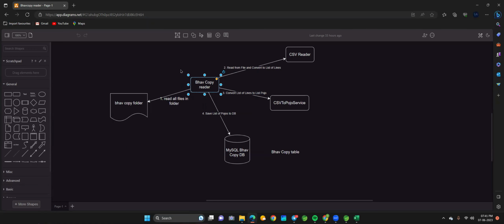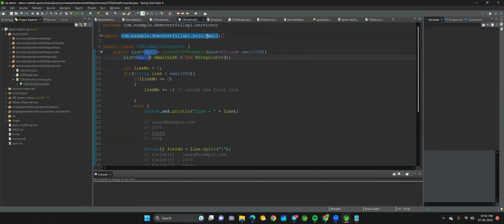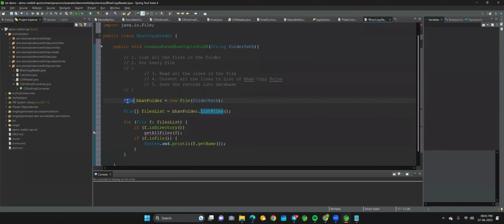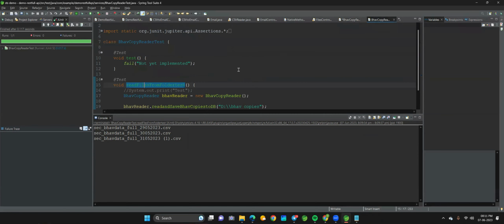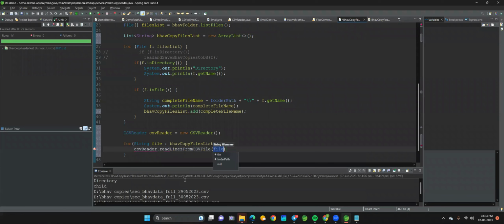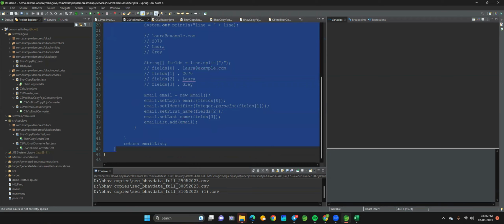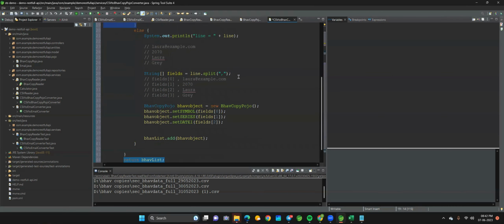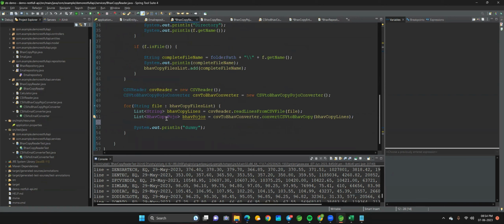NSE BhavCopy reader using spring boot - Class 1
This is class 1 of development of Bhav Copy reader
In this class following are covered
1. Create Bhav Copy reader service class
2. Read Bhav Copy CSV file
3. Convert Bhav Copy CSV to list of pojos.